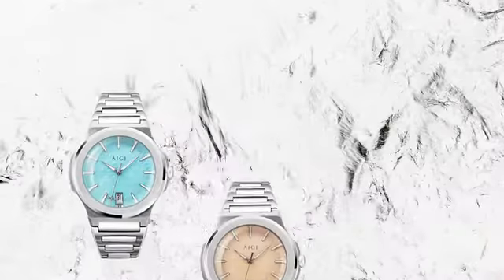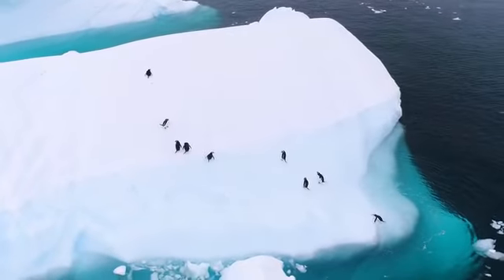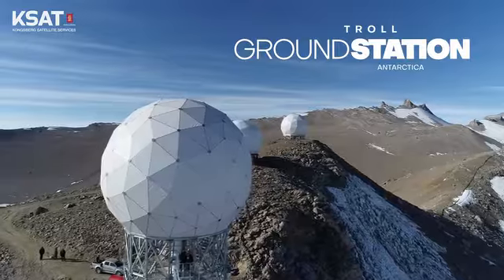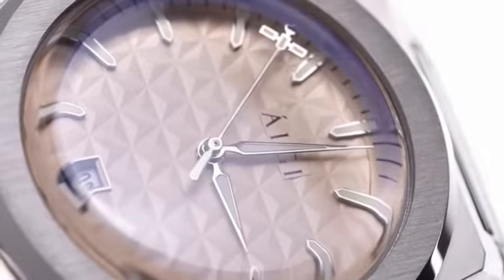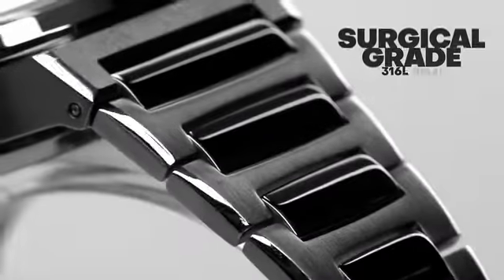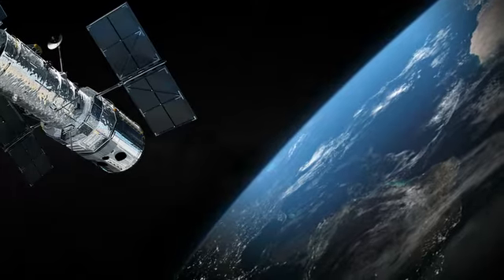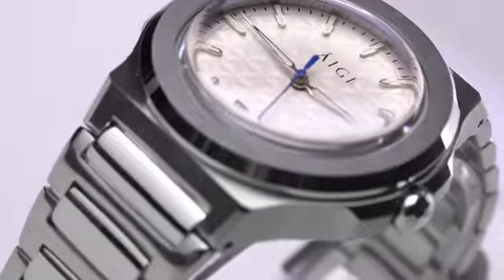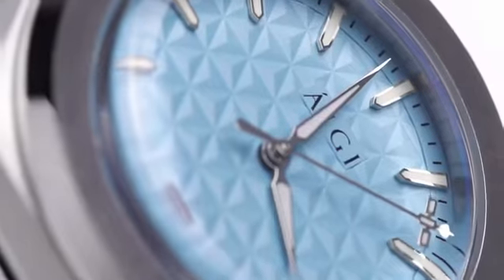Kickstarter: ÁIGI, Automatic Satellite Ground Station Watch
An exclusive, affordable automatic watch that contains steel taken from a satellite ground station at the South Pole.